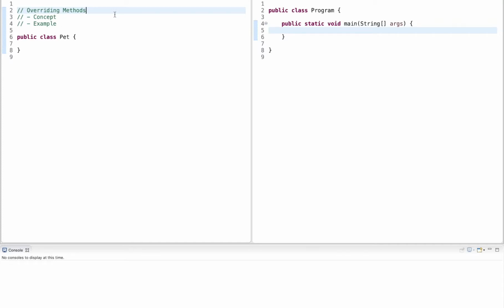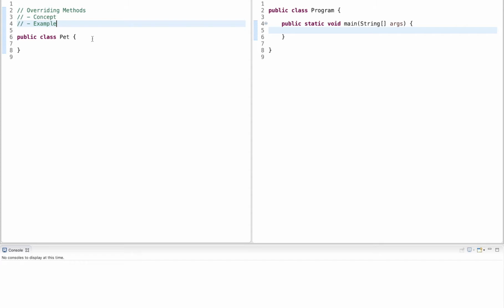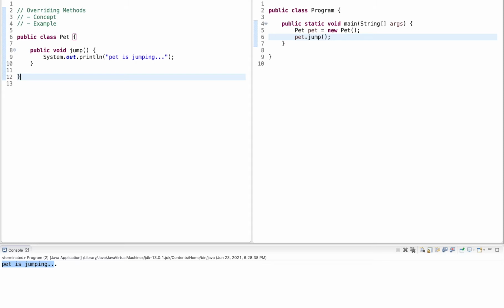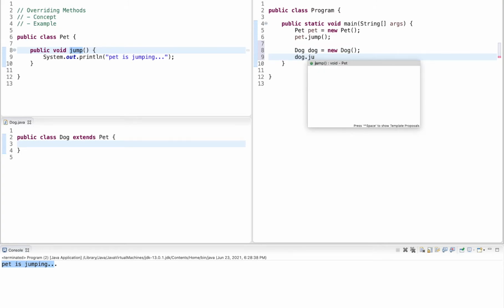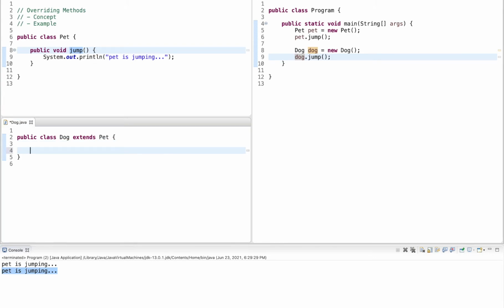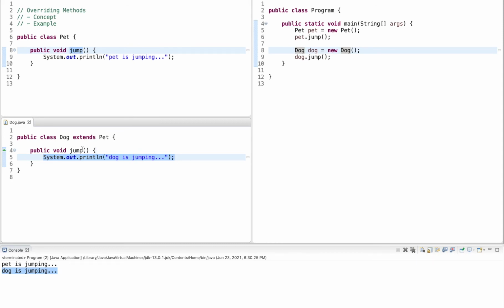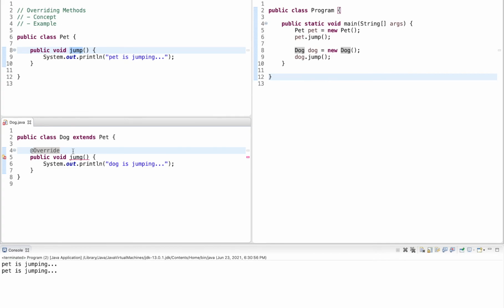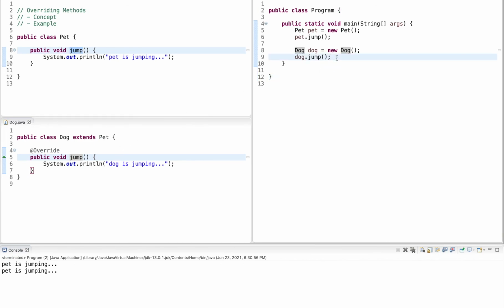Java Tutorial: Overriding Methods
This video explains how methods can be overridden. In an inheritance relationship a subclass may override a method to provide a different implementation of the method than the parent class.